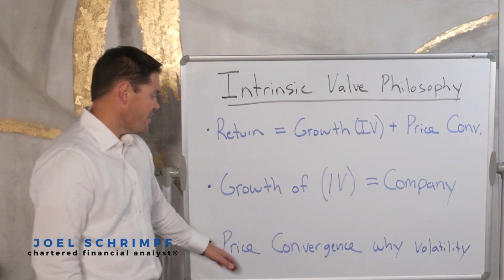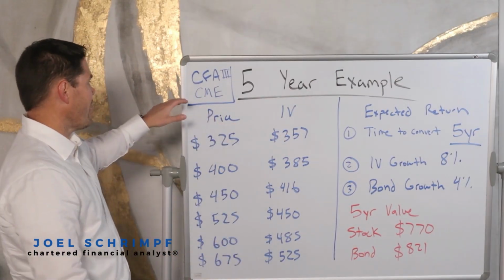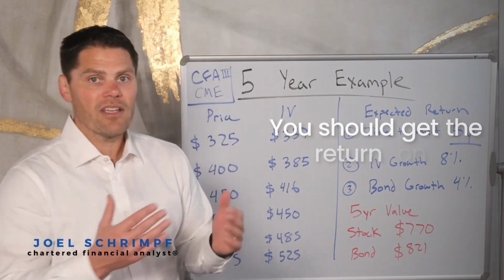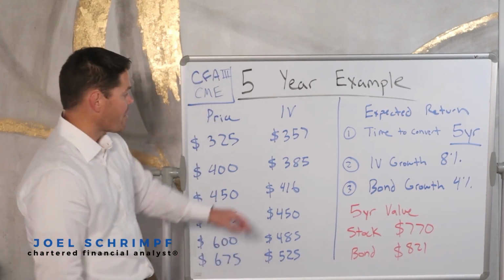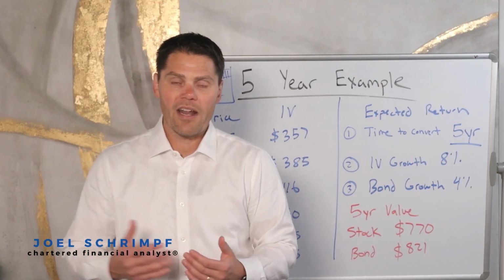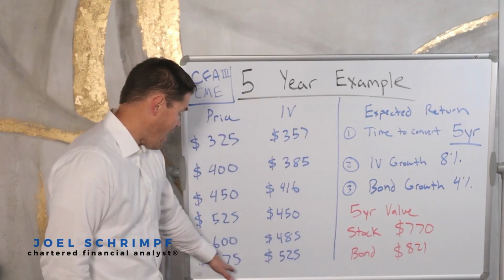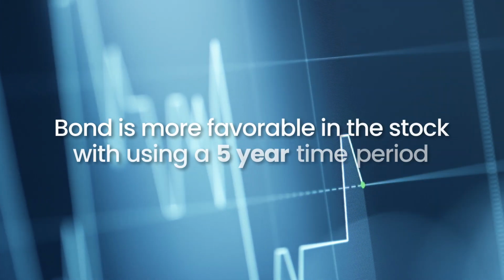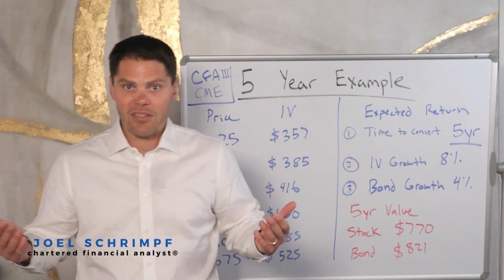Why a growing company can still deliver a lower return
This video explains how intrinsic value growth and price movement combine to shape expected returns when comparing a stock to a bond.

This is for investors who want a clearer way to think about valuation and long-term allocation decisions.

• What intrinsic value means in plain language
• How stock prices can move away from company value
• A fictional five-year example comparing a stock and a bond
• Why time horizon matters when estimating expected returns

This is educational only. It is not a recommendation, prediction, or market timing advice.

Examples and assumptions are simplified for illustration.